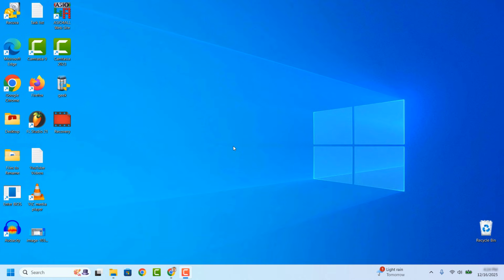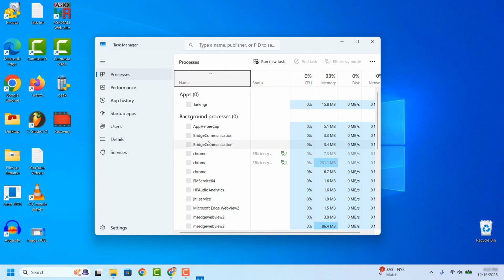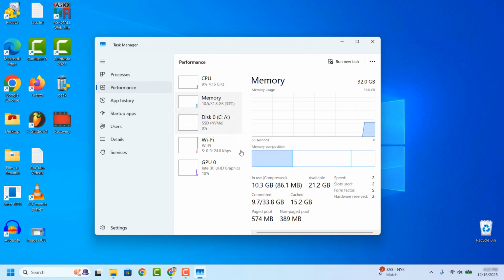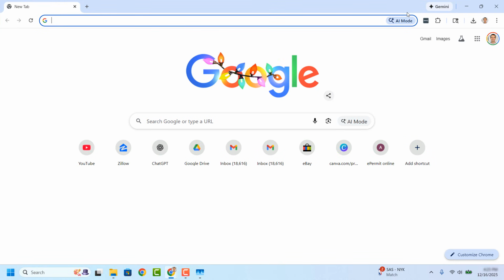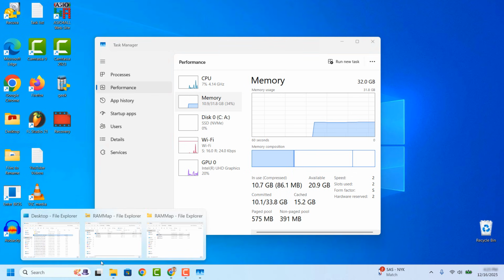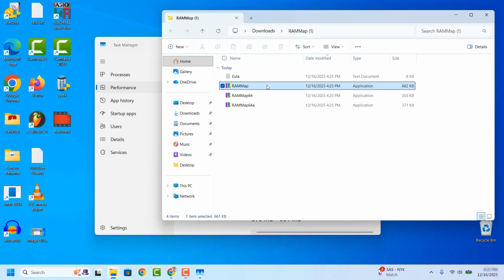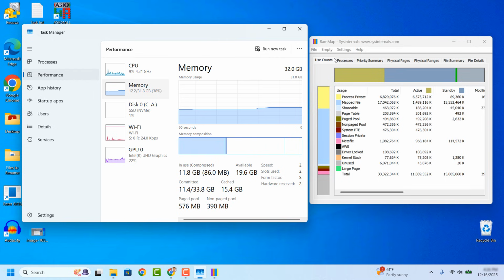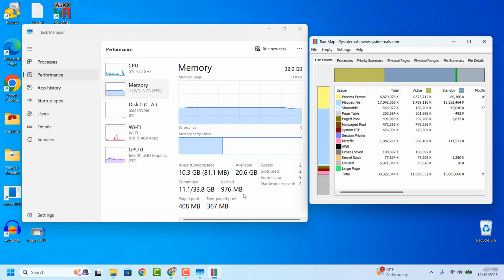How to Clear RAM Cache in Windows 11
In today’s video I’m going to show you how to clear your computer’s RAM cache, and speed up your computer.

RAM cache is temporary memory that stores data your computer is actively using so programs can run faster.

Clearing the RAM cache can help if your computer feels slow or unresponsive, as it frees up memory and removes stuck or unnecessary data.

To get started:
1. Go into the Windows start bar, and type in “Task Manager” and hit the enter key on your keyboard.
2. Now from the task manager window, click on the “Performance” tab from the left hand side, and now click on the “Memory” section.
3. From here, you can see that my cached memory is currently at 15.2GB, which is extremely high, and is consuming nearly half of my computer's physical memory.
4. To clear this cached RAM, open up your browser, and type in “RamMap” into the address bar, and hit enter.
5. Now from the Google search results, click on the “RamMap” webpage from Microsoft Learn.
6. Once you arrive on this webpage, click on the “Download RamMap” hyperlink to download this free software.
7. Once the installer has downloaded, open up your downloads folder and locate the .zip file, now right click on it, and click on the “Extract all” menu option, and now the “Next” button.
8. Now that the RamMap software has been extracted, double click on the “RamMap” application file to run the software.
9. As you can see, when I put the application side by side with the task manager, you can see that my memory is at 15.4GB. Now, to clear my computer’s RAM cache, click on the “Empty” menu item in Ram Map, and click on the “Empty Standby List” menu option.
10. Now, you’ll notice that my cached RAM has dropped all the way down to 975MB.